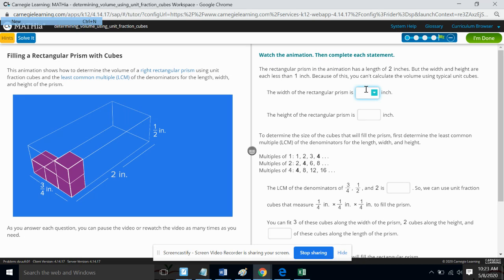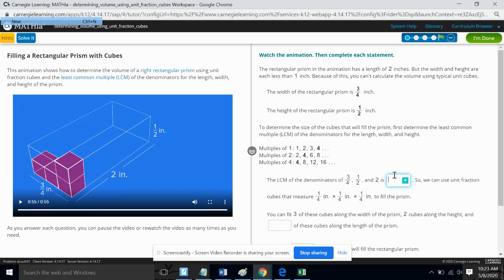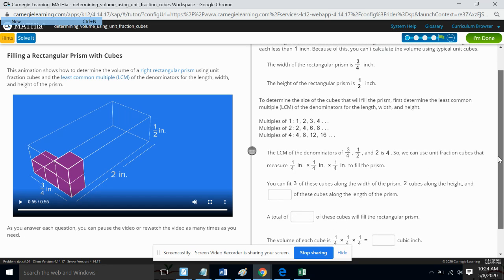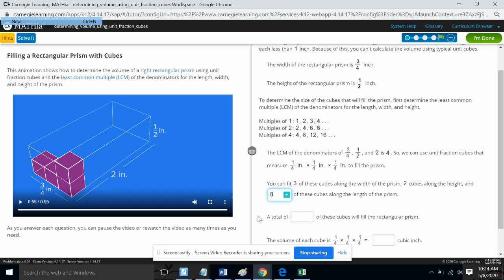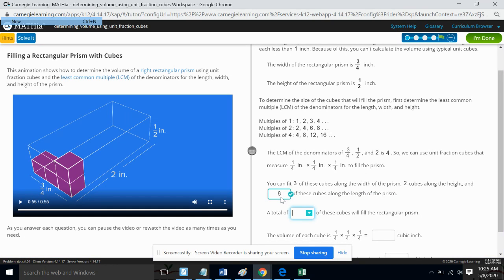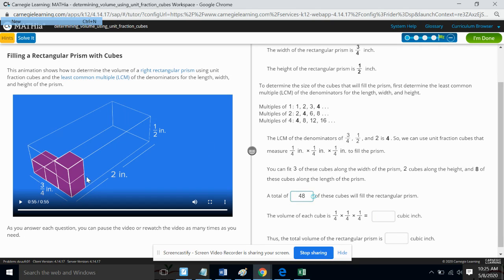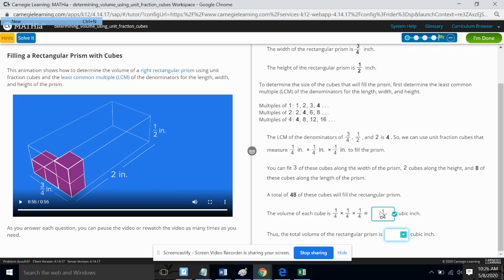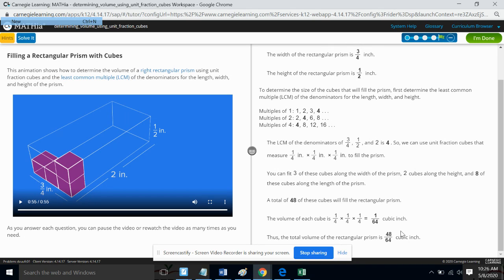Mathia : Unit 5, Filling a Rectangular Prism with Cubes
In this video, I am working through a MATHia problem within Unit 5, where we are filling a rectangular prism with fractional cubes.